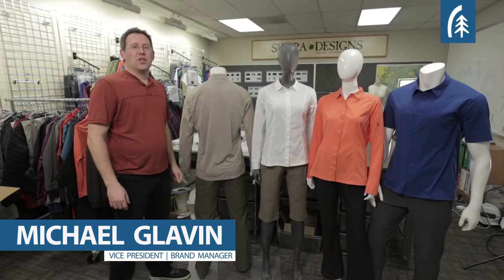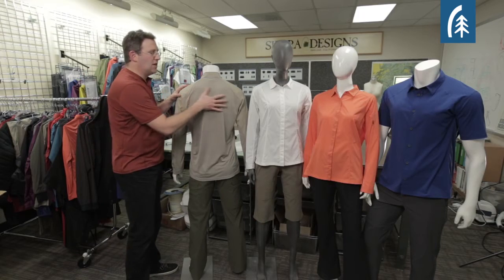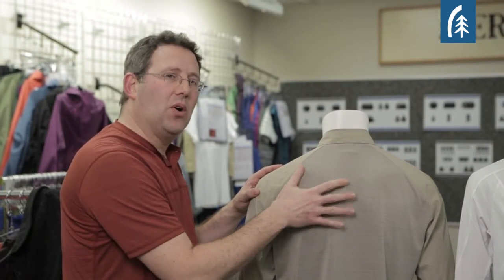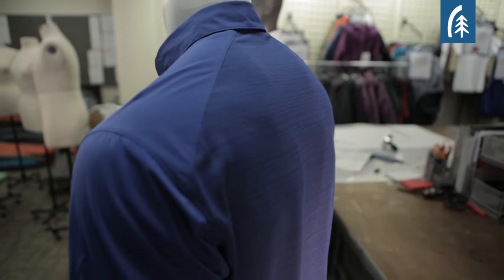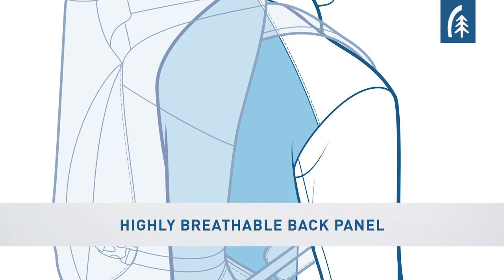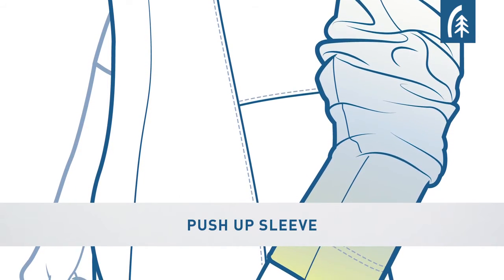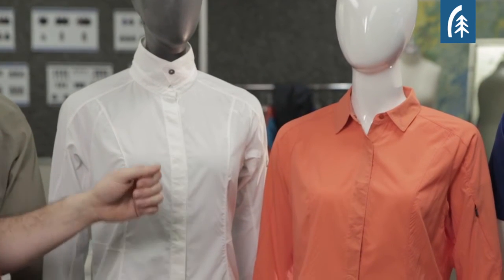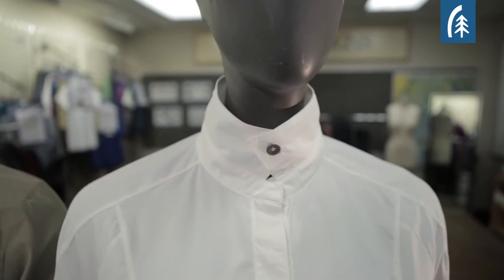Sierra Designs - Solar Wind Shirts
Offering sun and wind protection along with a fast-drying, highly breathable back panel, this shirt is our answer to ugly “travel” shirts.